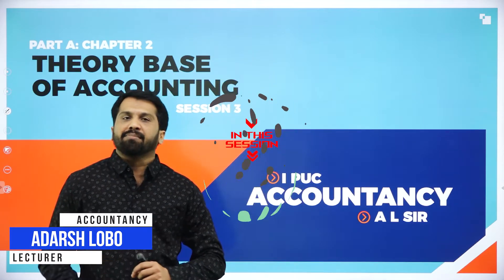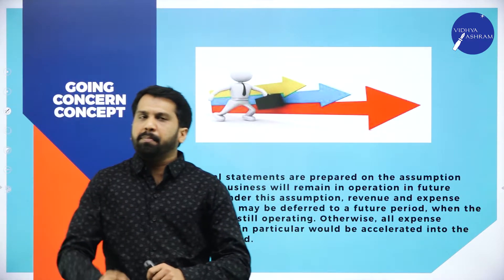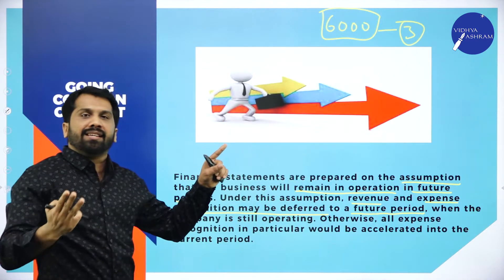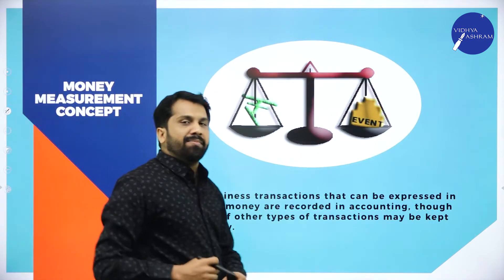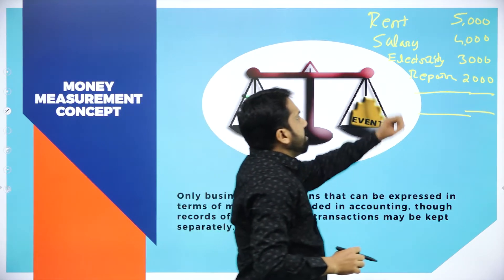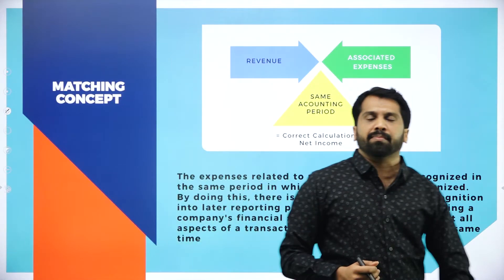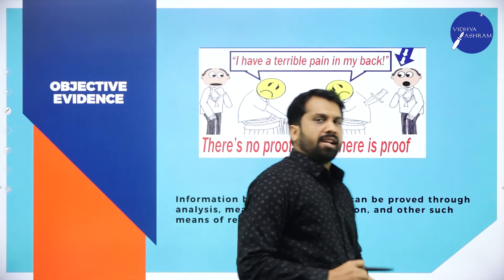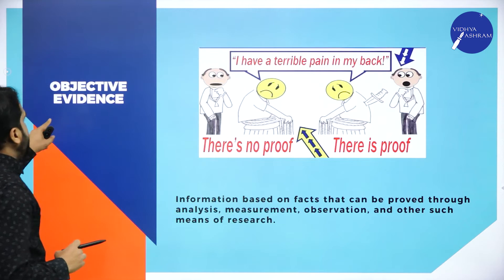DAY 09 | ACCOUNTANCY | I PUC | THEORY BASE OF ACCOUNTING | L3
Class : I PUC
Stream : COMMERCE
Subject : ACCOUNTANCY
Chapter Name : THEORY BASE OF ACCOUNTING
LECTURE : 3